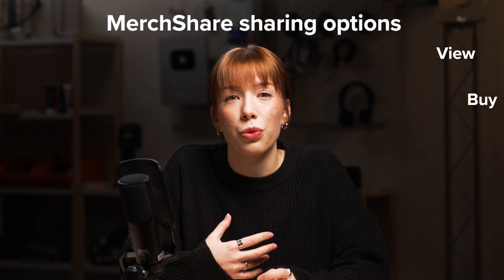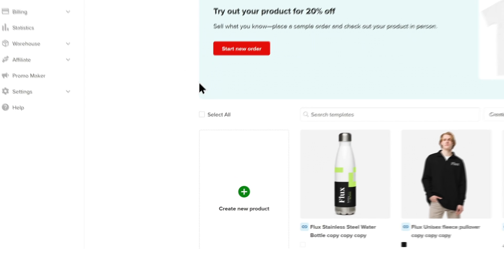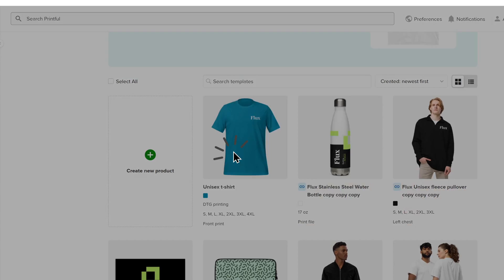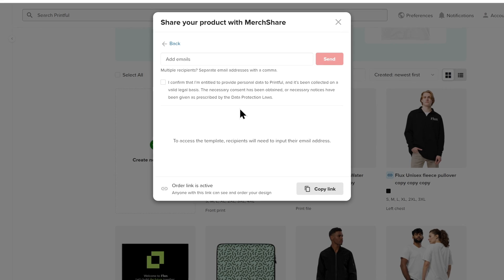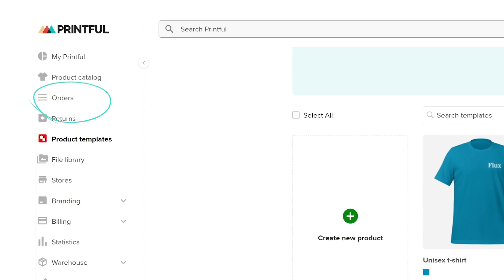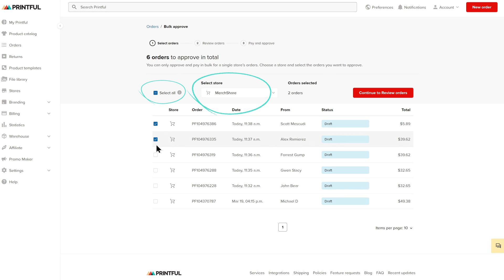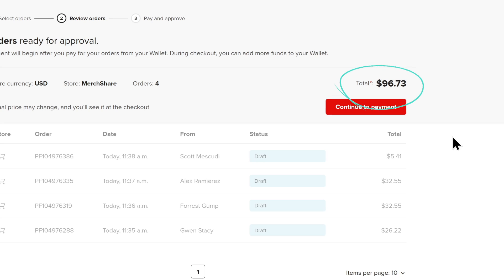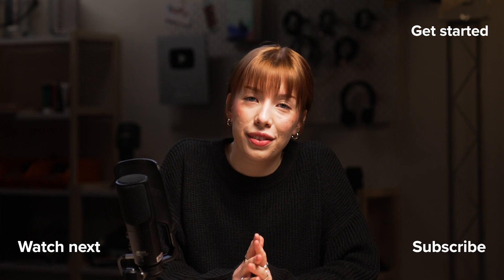How to Share Products with MerchShare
In this video, I’ll guide you through how to create a product template and how to share it with a link using Printful’s MerchShare tool. You can share products with the option to view, buy, or order without paying. With Printful’s MerchShare, you can approve orders in bulk.

🎈 Table of contents:

00:00 What is MerchShare?
00:43 Creating a product Template
01:09 Sharing your product with MerchShare
02:07 Bulk Approving MerchShare Orders